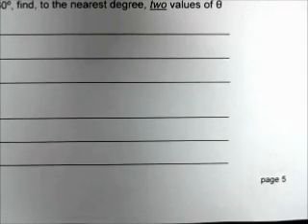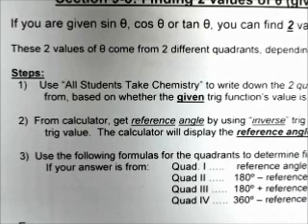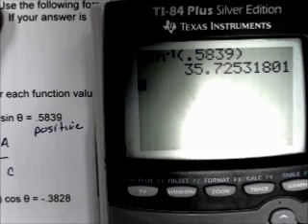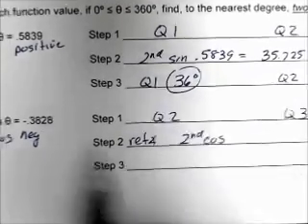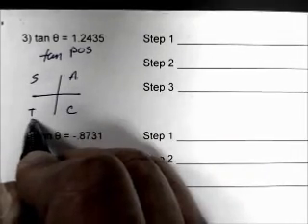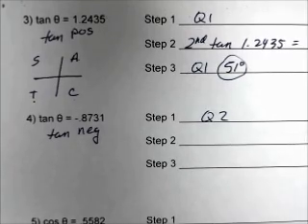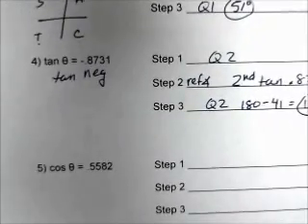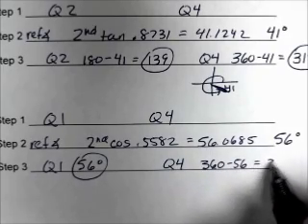Alg2 9 8B finding 2 values of theta